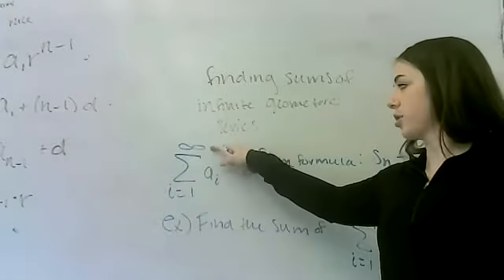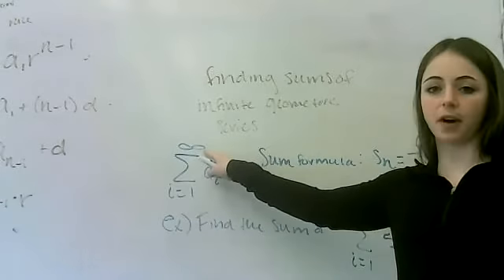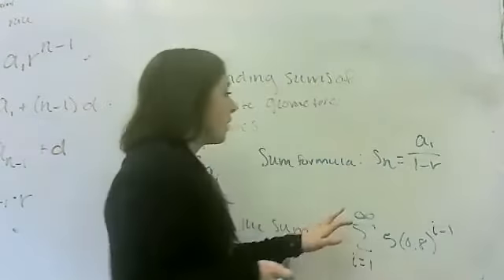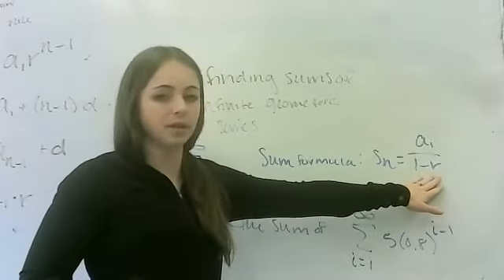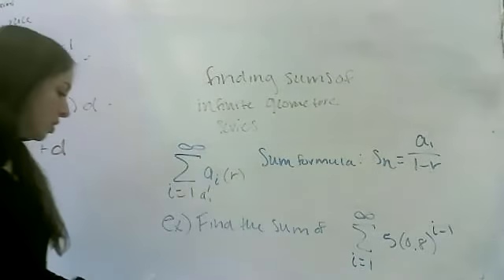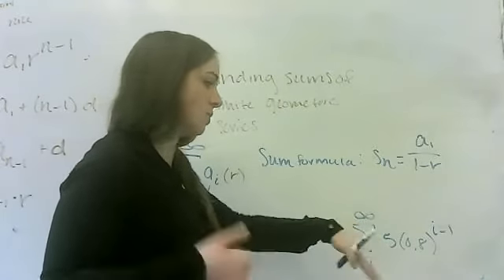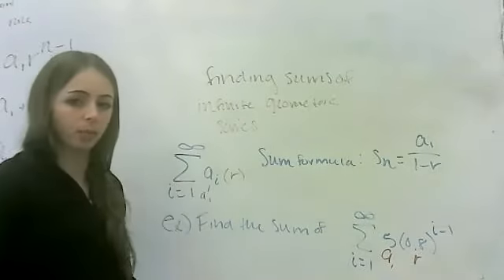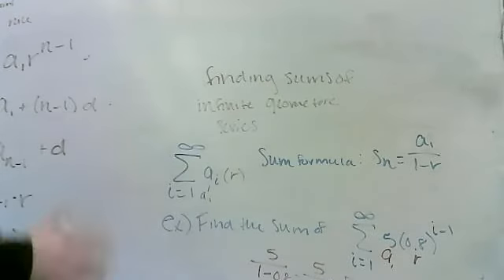alg 2 ch 7 honors topic finding sum of infinite geo series